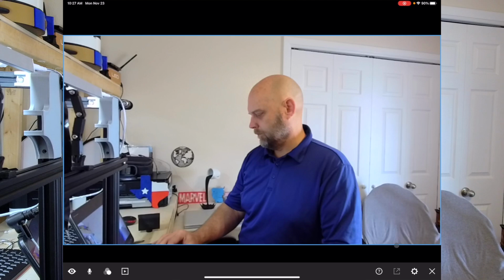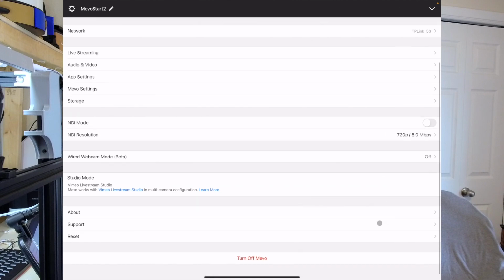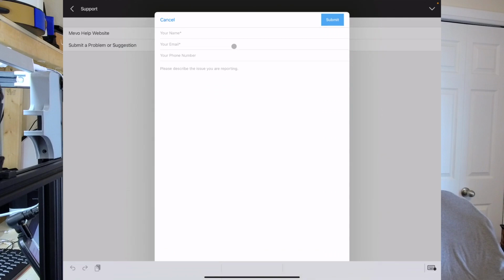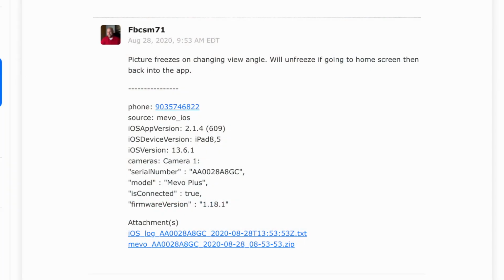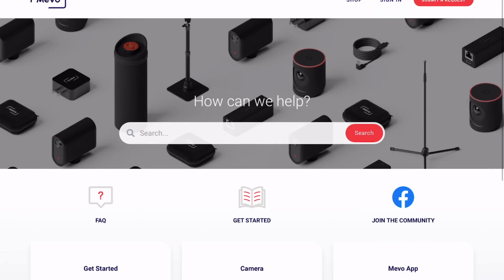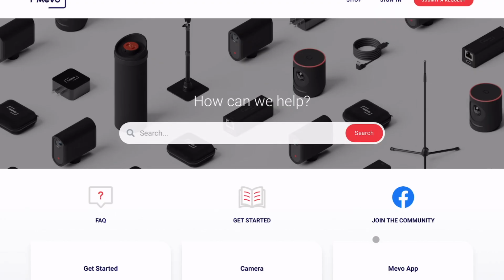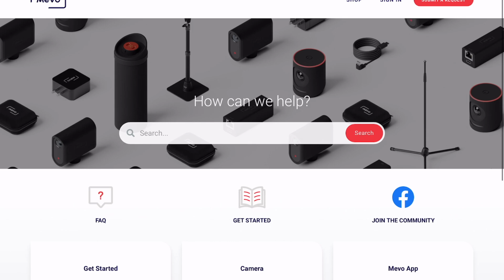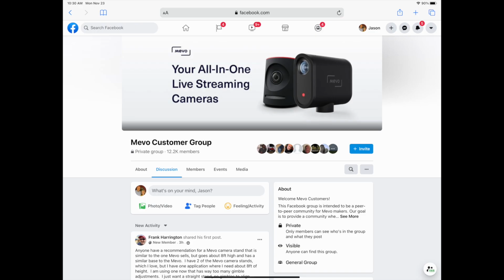Common Sense Answers to Common Mevo Questions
Answering common questions asked on FaceBook's Mevo Customer Support Group.

CAMERAS
Mevo Start
MICS
MOUNTS
TRIPODS
6’ Tripod
9’ Tripod(light stand)
AmazonBasics Monopod
OTHER